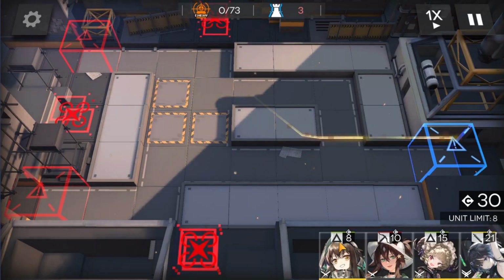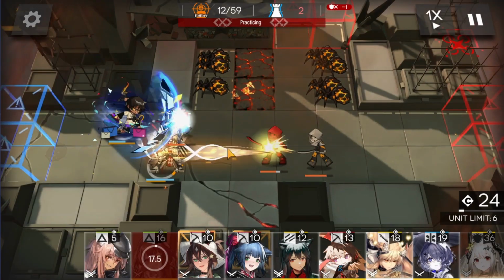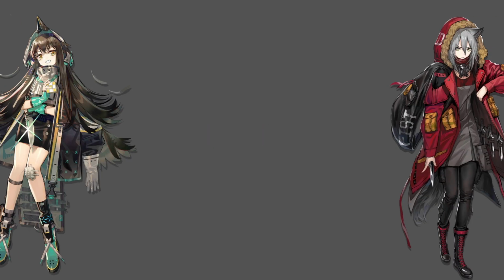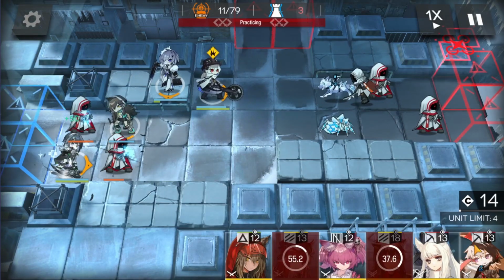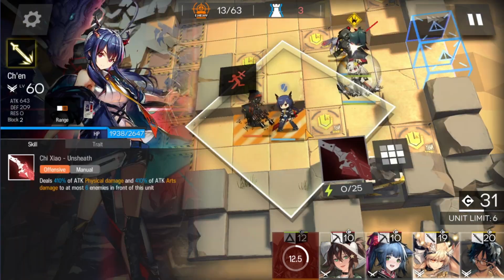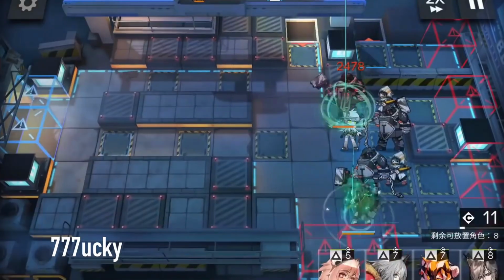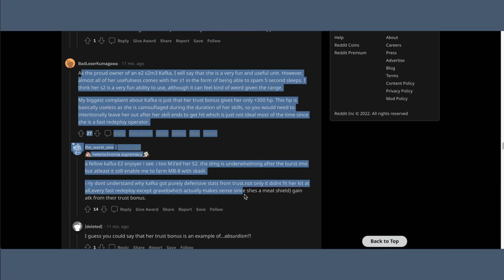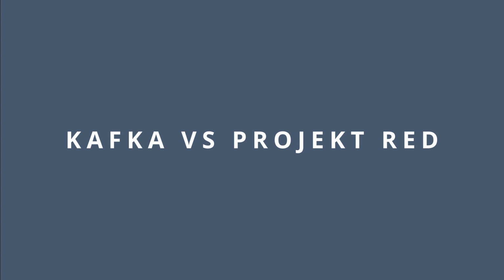Is Kafka BETTER Than Projekt Red? | Arknights Operator Spotlight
Kafka is a very interesting operator with a unique mechanic. She shares a lot of similarities with Projekt Red which we will take a look in this video.

Arknights soundtracks:
Lungmen Bar
Night of Lungmen

TIMESTAMPS:
0:00 Intro
0:27 Traits and Talent
1:37 Skills
4:14 Module
4:57 Birb vs. Wolf